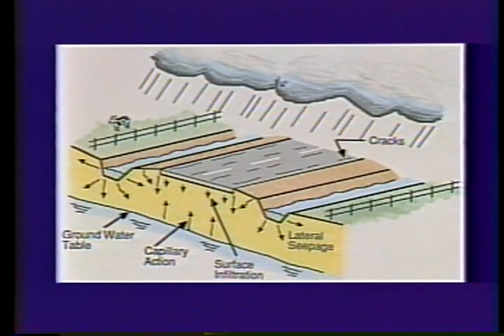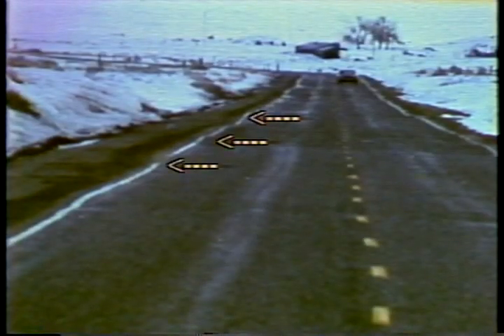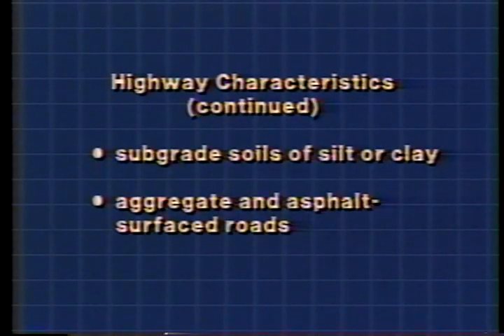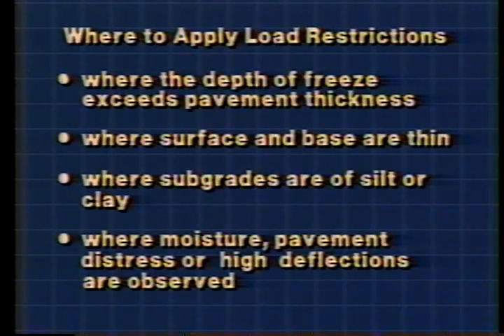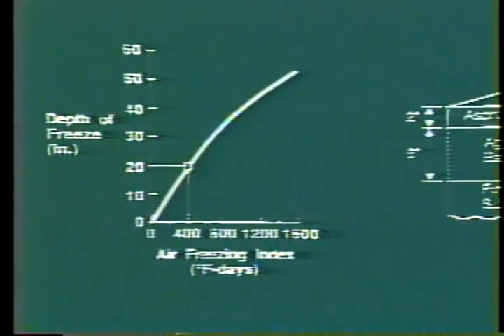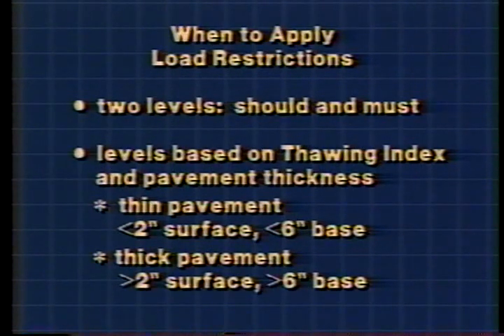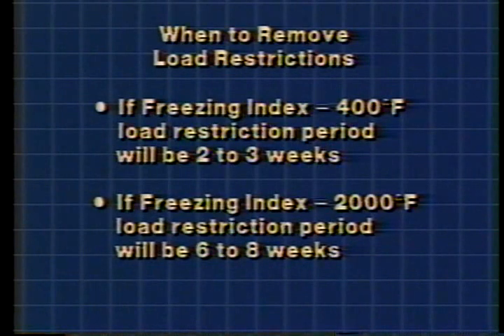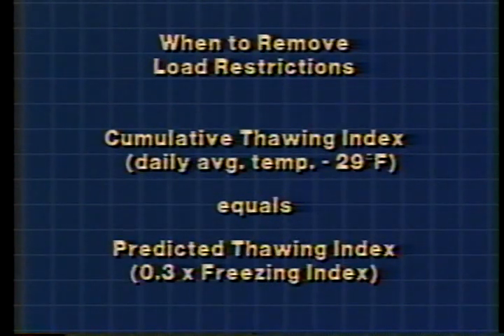Guidelines for Spring Highway Use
Air temperature based criteria were developed which can be used to estimate when to apply and remove load restrictions  (1987)